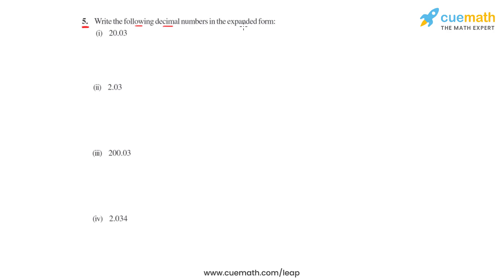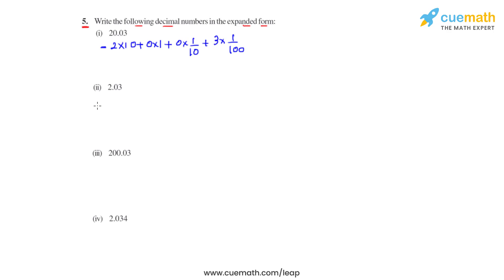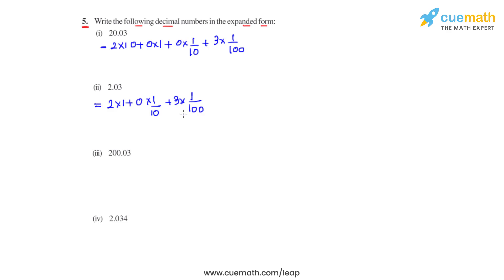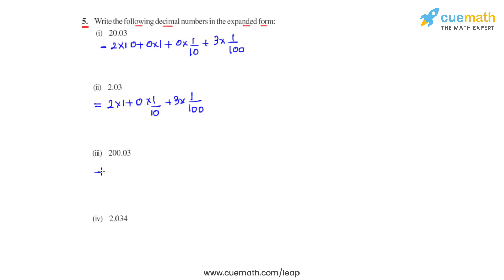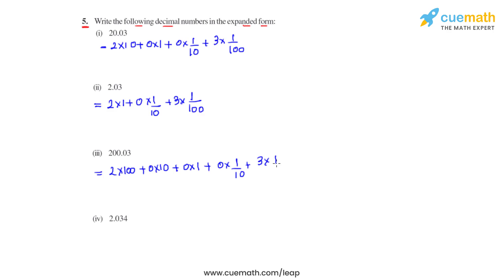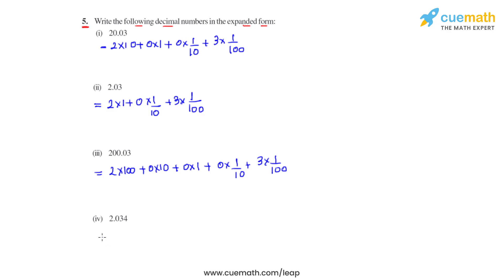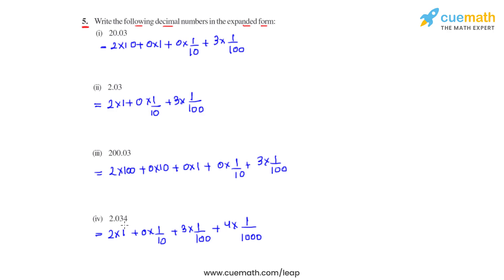Class 7 Chapter 2 Ex 2.5 Q 5 Fractions and Decimals Maths NCERT CBSE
To download pdf of all text solutions for this chapter click here NOW